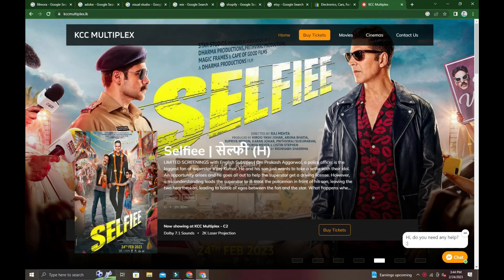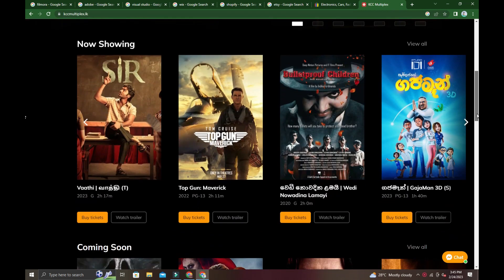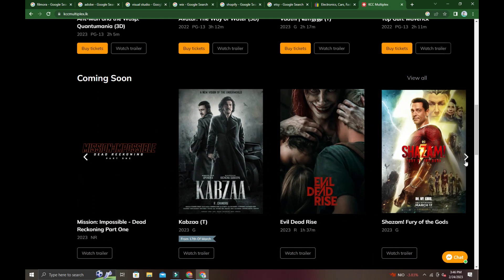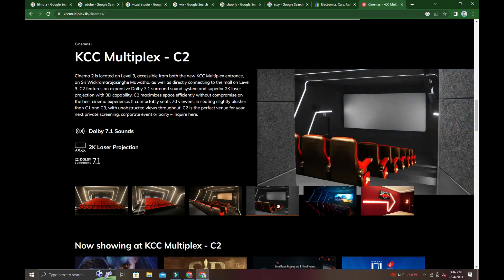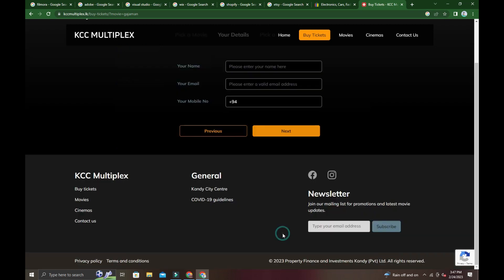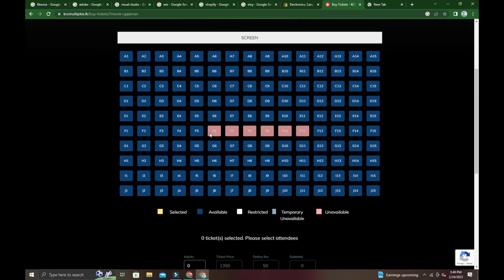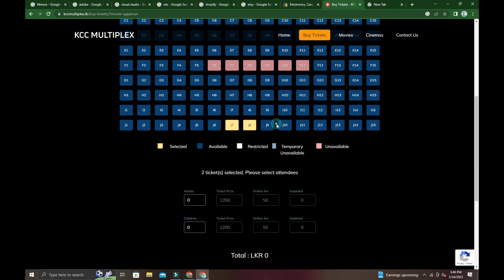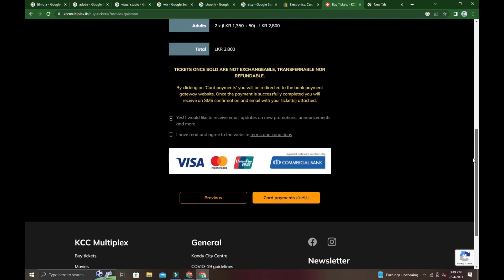How To Book Tickets For Watching Movies On KCC multiplex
Hello,

Also Thank you very much for watching my video,